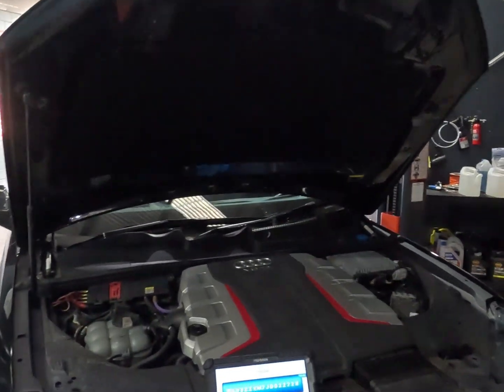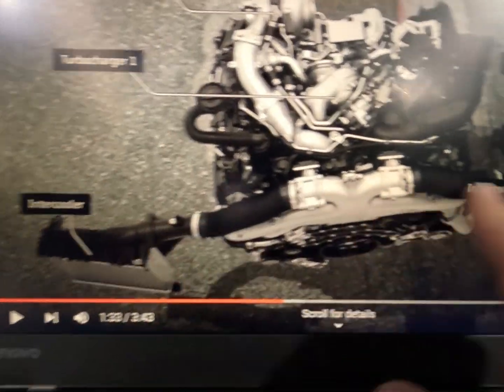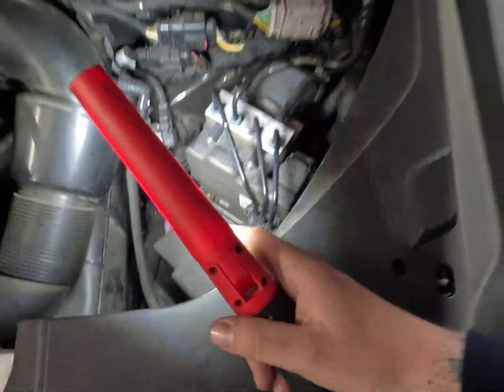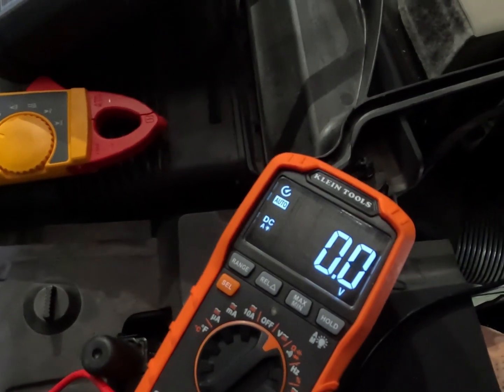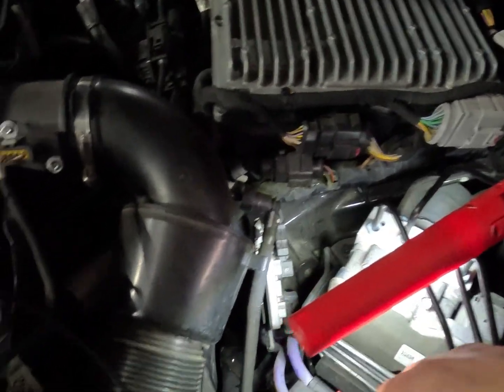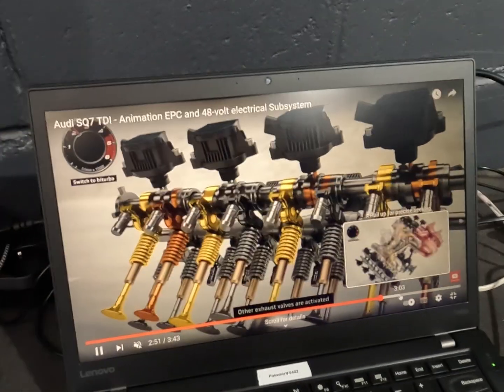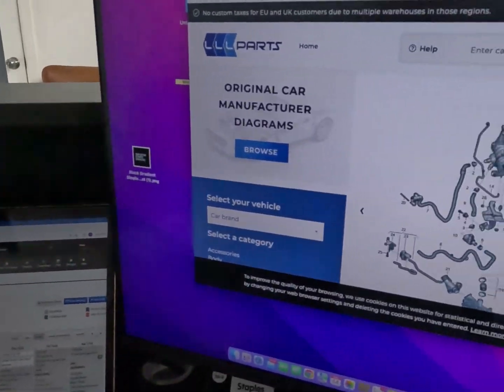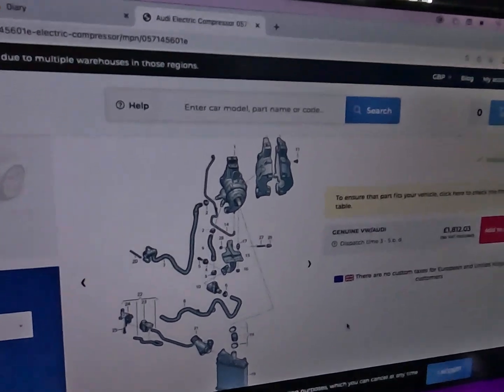Audi SQ7 48v High voltage compressor diag + operation ⚡️🔋✅️